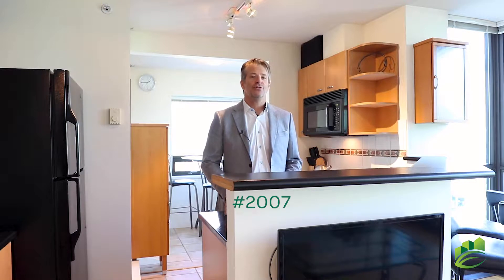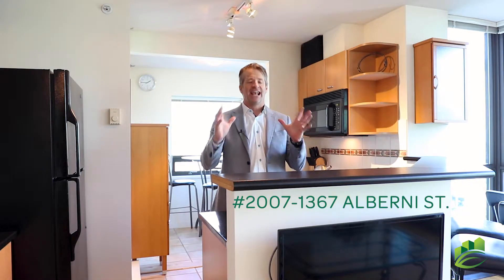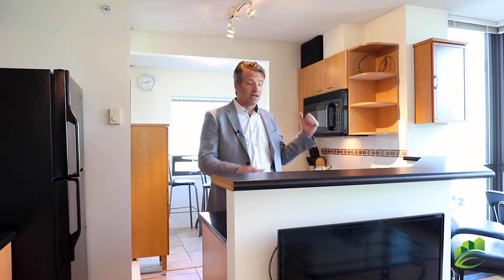2007 - 1367 Alberni Street